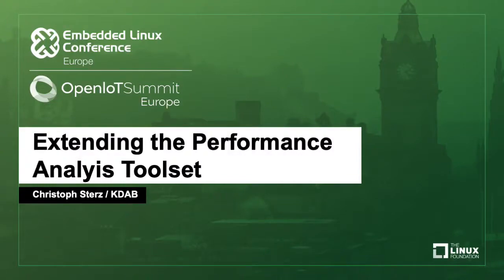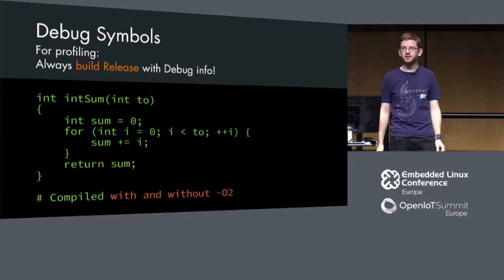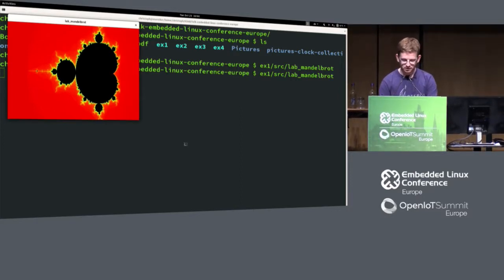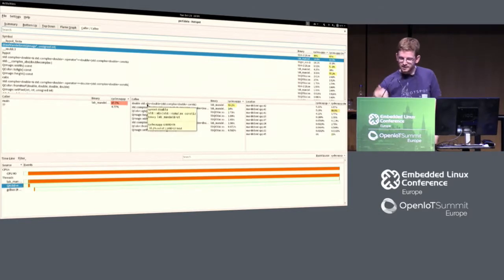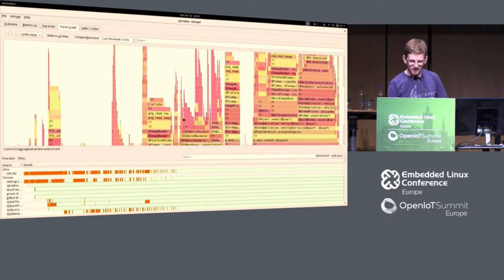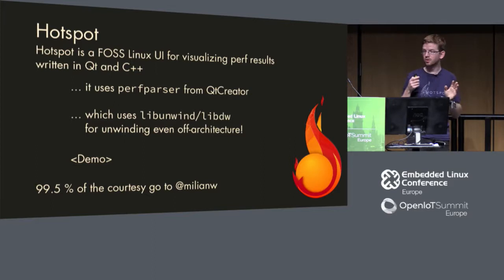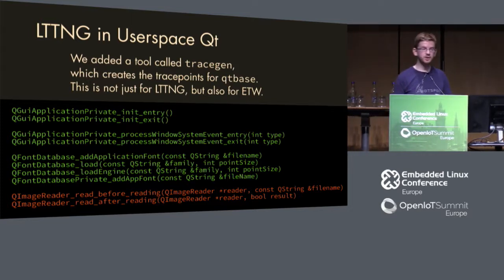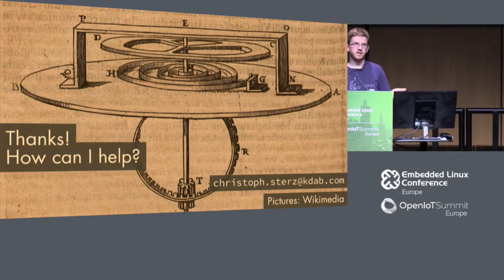Extending the Performance Analyis Toolset - Christoph Sterz, KDAB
Finding and analyzing performance issues on embedded devices can be a tiresome search. Nowadays, modern sampling and tracing technologies are built into the Linux kernel to address this, in the form of perf and LTTng respectively. Still, the vast amounts of data recorded are difficult to handle on the limited embedded devices themselves. In the talk, I present Hotspot, an open-source performance analysis tool based on perf that enables you to visualize the recorded information and lets you navigate through the enormous amounts of sampled data offline. For tracing, sophisticated analysis tools such as TraceCompass already exist, but trace points in embedded userspace applications are rare. We see how LTTng tracepoints can be added to userland UI frameworks on the example of Qt. Here, I explain LTTng's low overhead and outline our plans in instrumenting Qt for the LTTng tracing ecosystem.

About Christoph Sterz
Christoph Sterz is a Software Engineer at KDAB where he mostly works on solving perfomance-issues for multiple automotive customers. He is passionate about all aspects of performance and works mostly on Embedded Linux platforms. In his spare time he teaches programing to Kids in a local CoderDojo. Christoph gave a talk on Qt World Summit 2017, titled QML-driven HMI Architectures for Rolling Embedded Devices.